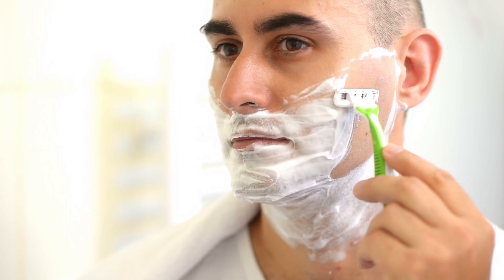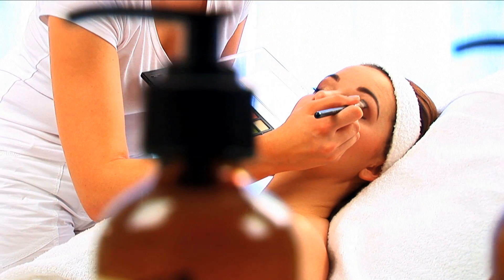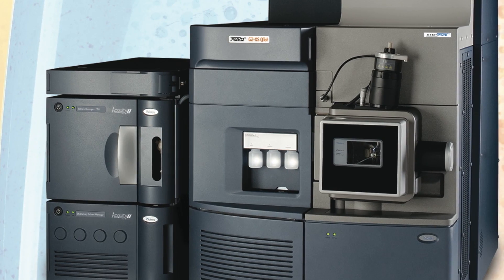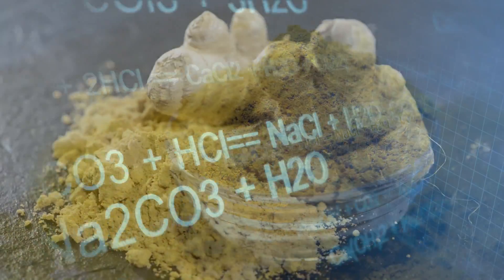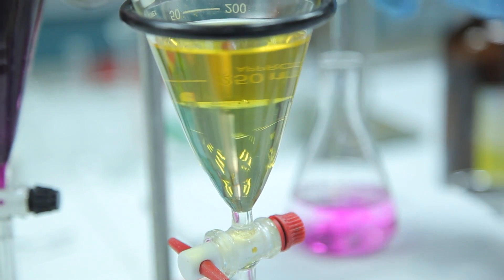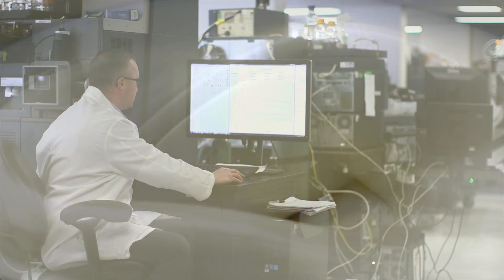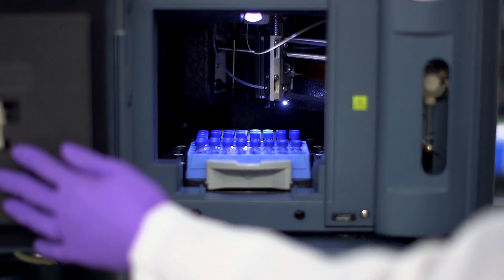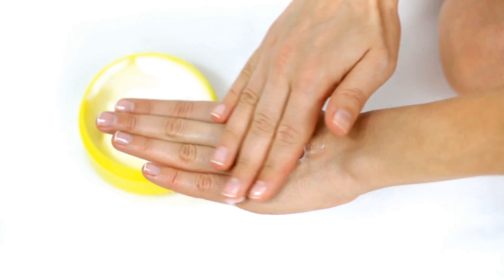Analytical Solutions for Cosmetics and Personal Care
Counterfeit detection, raw materials testing, formulations, safety & regulatory testing, and QC.